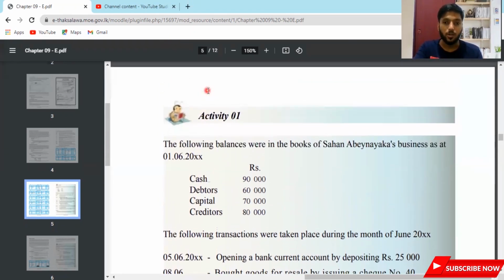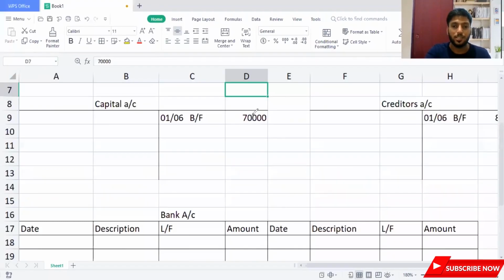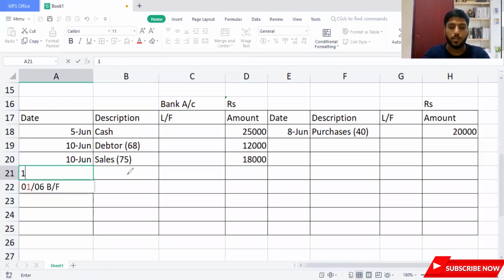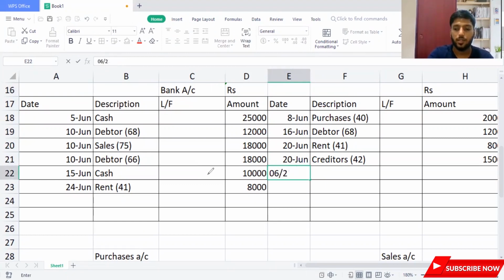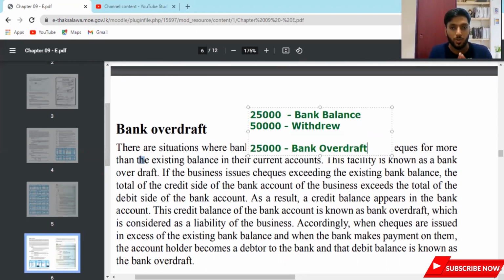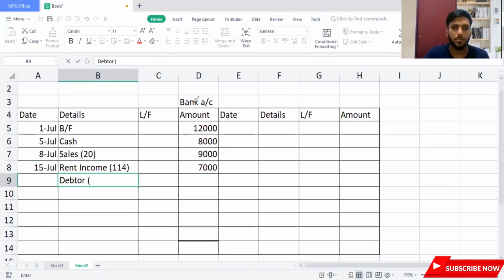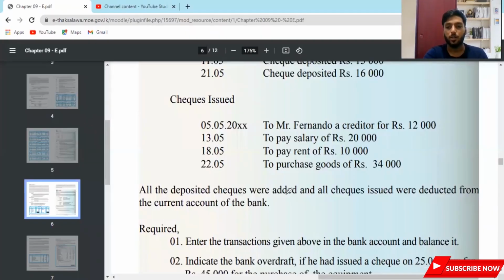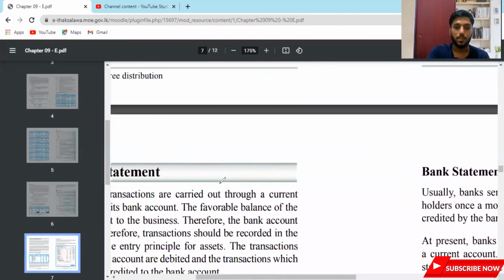How to do Bank Reconciliation Statement - Part 2 - Grade 10 - Business Studies and Accountinh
How to do Bank Reconciliation Statement.
Activity 1
Bank Overdraft
Activity 2

Below links can help you to study more .

1. What is Business/Difference between need and want/ Characteristics of Need and Want (watch one another through our playlist)